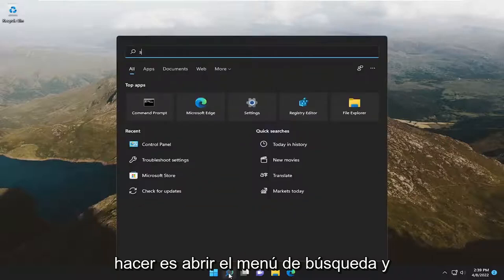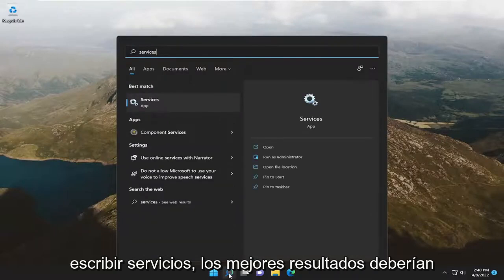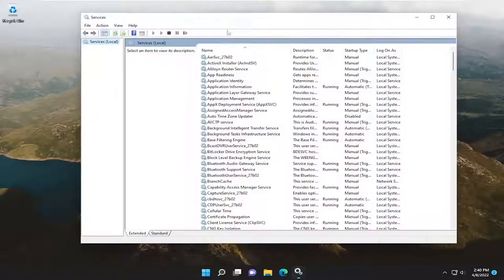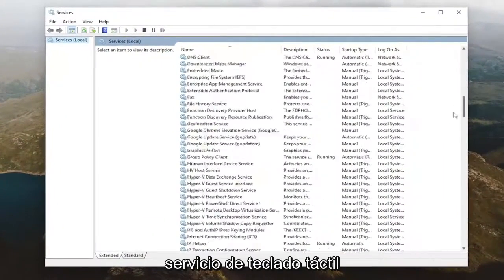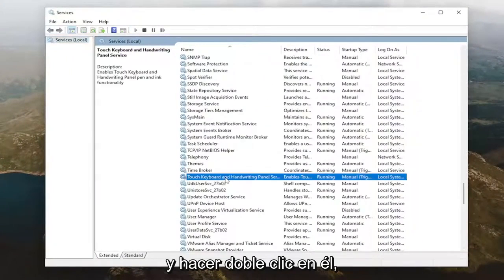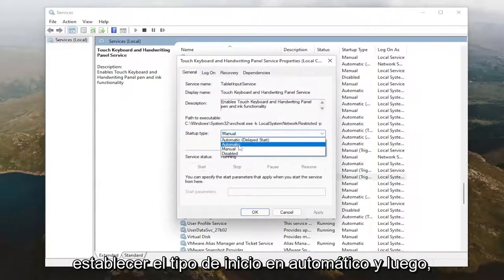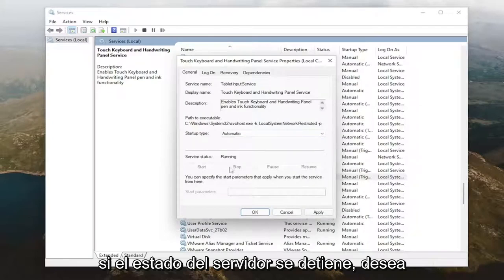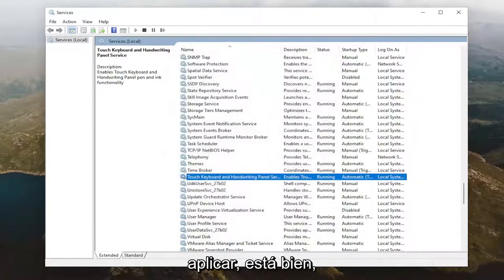Cómo activar el teclado táctil para la pantalla en Windows 11 [Tutorial]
Cómo habilitar el teclado táctil y el servicio de panel de escritura a mano en Windows 11[Tutorial]

En este tutorial, le mostraremos cómo habilitar o deshabilitar el teclado táctil y el panel de escritura a mano en Windows 11. Este servicio de Windows habilita la funcionalidad de lápiz y tinta del teclado táctil y el panel de escritura a mano y es necesario para usar las funciones táctiles y de escritura. Si desactiva este servicio, es posible que no pueda escribir en el menú Inicio, Configuración, etc.

Problemas abordados en este tutorial:
habilitar teclado táctil windows 11
habilitar el teclado táctil y el servicio de panel de escritura a mano
Habilitar el registro del teclado táctil de Windows 11.
como activar el teclado tactil
como habilitar el teclado tactil en windows 10
como habilitar el teclado tactil en windows 11
Cómo habilitar el teclado de pantalla táctil de Windows 11